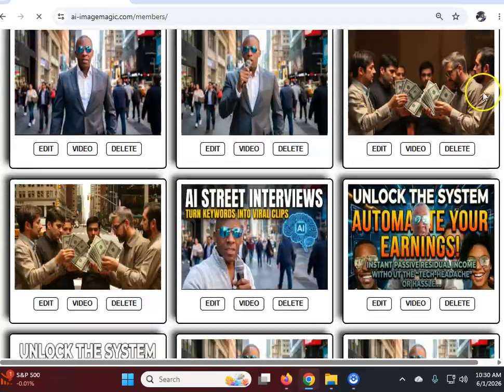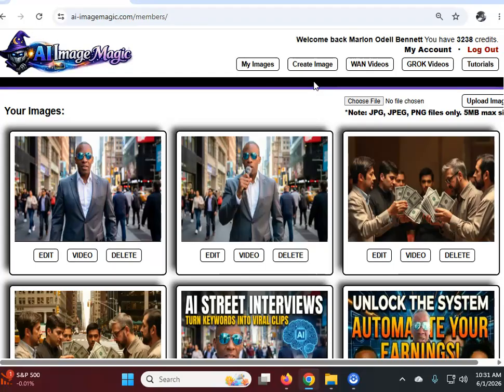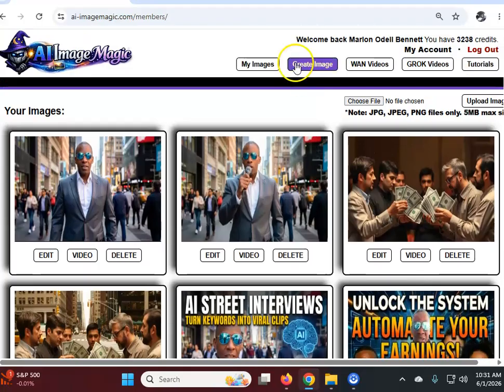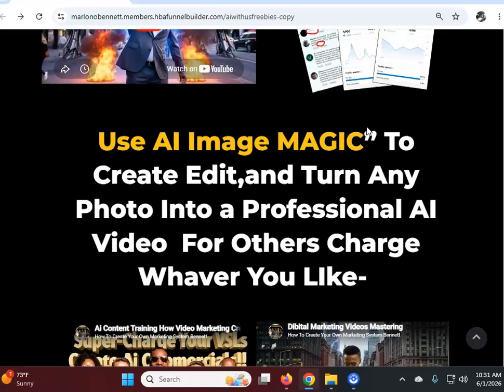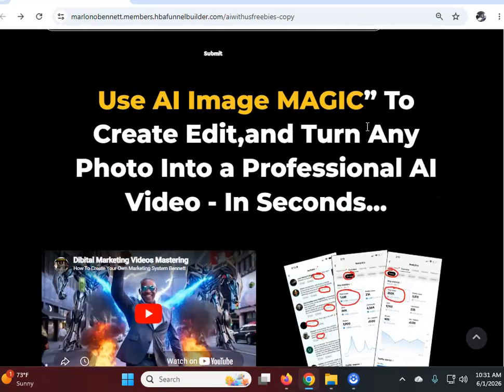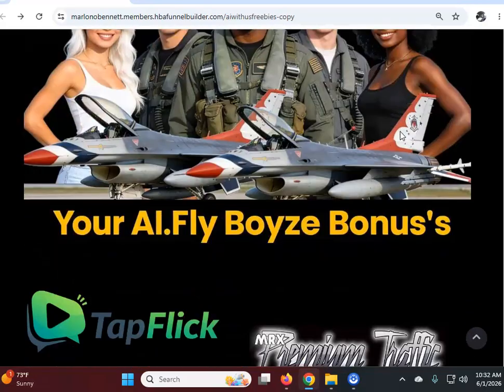AiImageMagicReview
You want to create professional images but don't know Photoshop — and don't have time to learn it You've seen AI image tools but they all only do one thing — create an image, OR edit an image, OR make a video, but never all of it You're paying for multiple AI subscriptions just to get basic content created You need videos for social media, ads, and promotions but hiring a video editor costs hundreds per project You've tried AI image generators but the results look fake and don't match your vision

Use “MAGIC” To Create Edit, and Turn Any Photo Into a Professional AI Video - In Seconds!
The all-in-one AI image editor and video creator that turns your photos into stunning content — no Photoshop, no video editing skills, no experience needed.

AI Image Magic is a complete AI content creation suite that lets you create images, edit photos with simple text prompts, and turn any image into a professional AI-generated video - all from one dashboard.

links, which means that if you click on one of the product links, we
creation of future videos. Also the information on this YouTube
Channel and the resources available are for educational andture